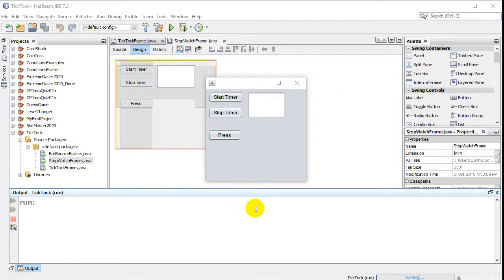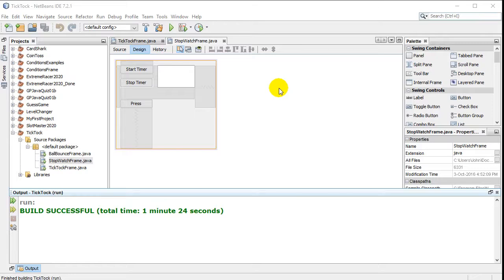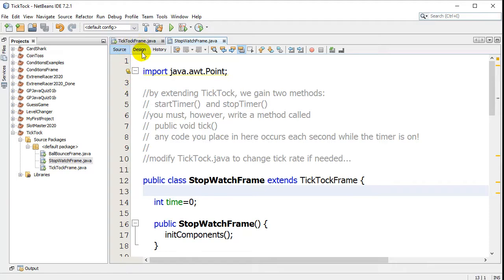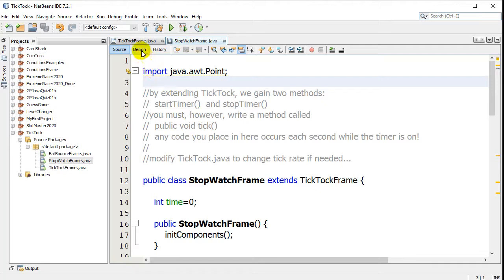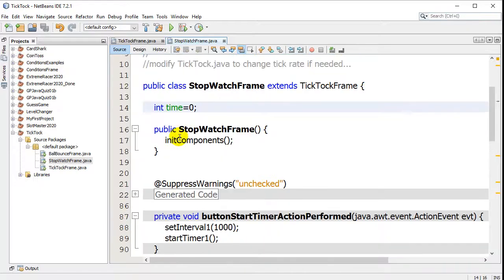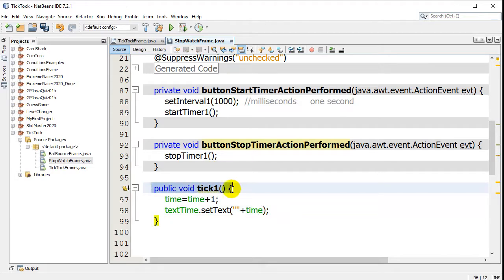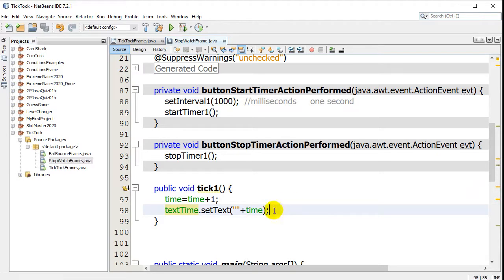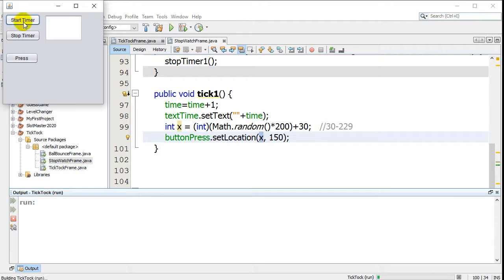Java Timers with Tick Tock Frame